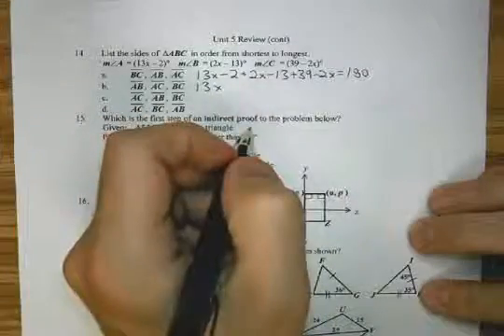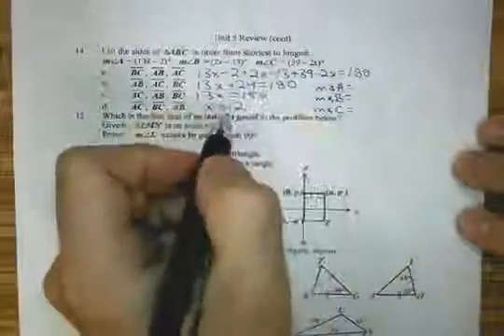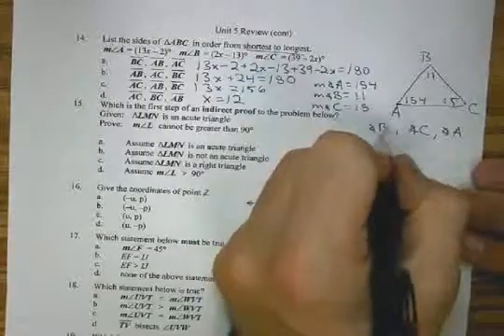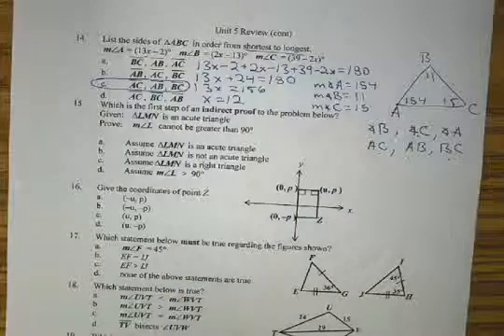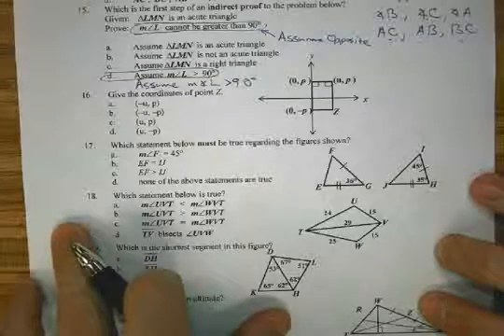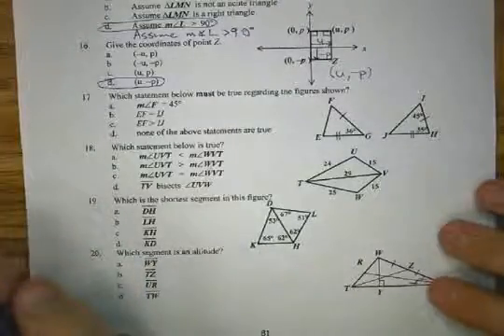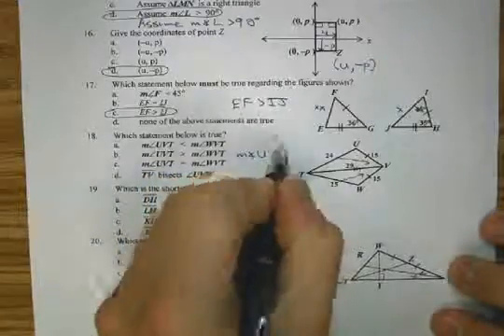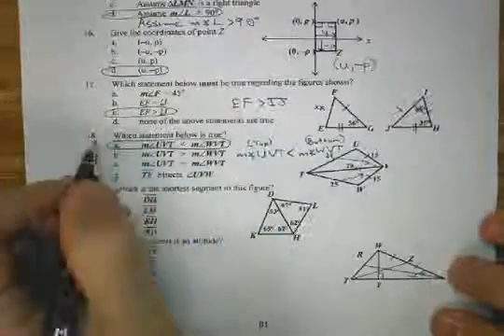Chapter 5 Review Assignment